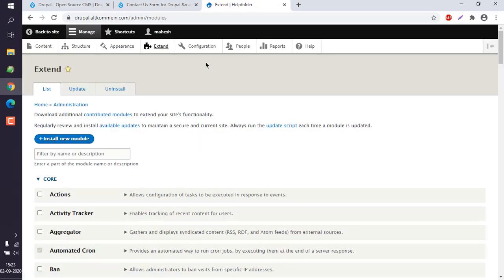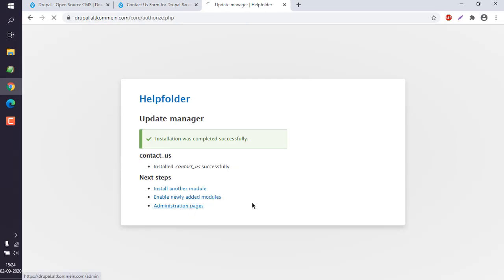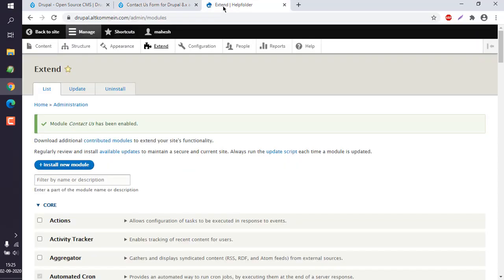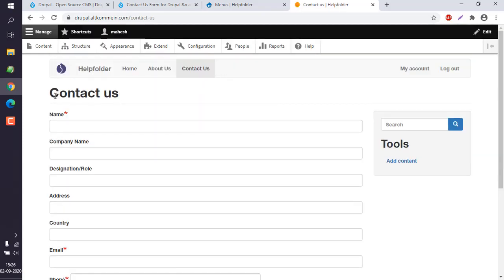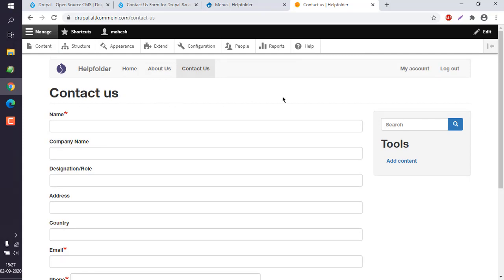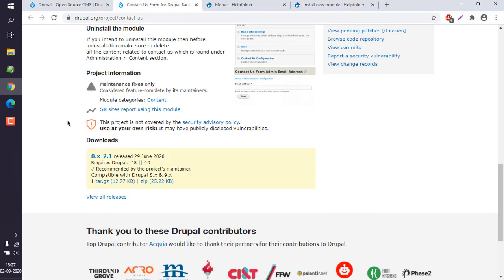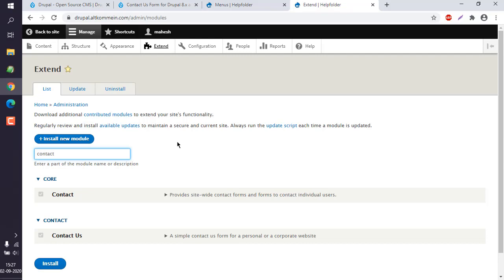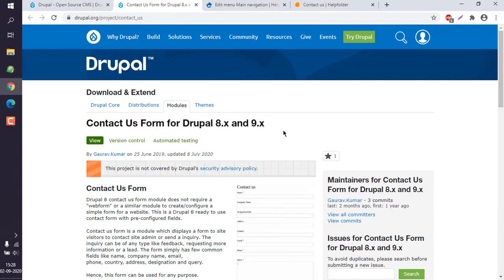Drupal - How to Create a Contact Form in Drupal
Learn How to Add Contact Form in Drupal. Adding a contact form to a menu in Drupal.